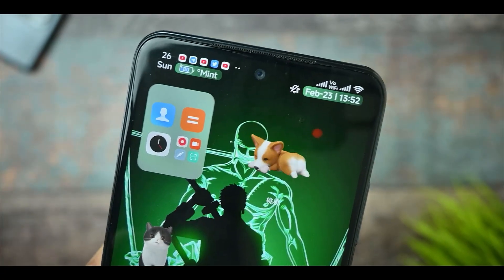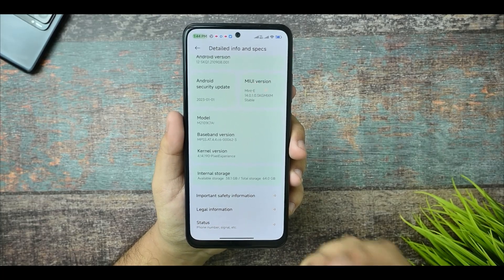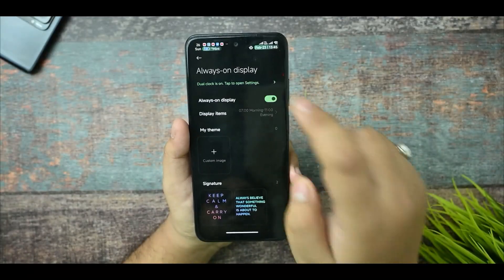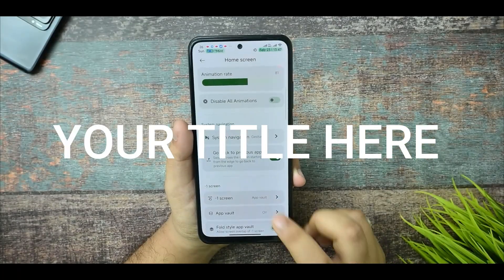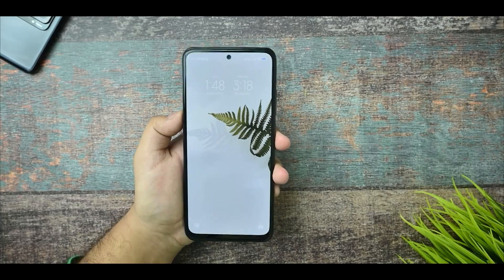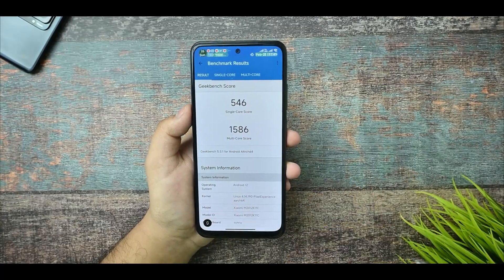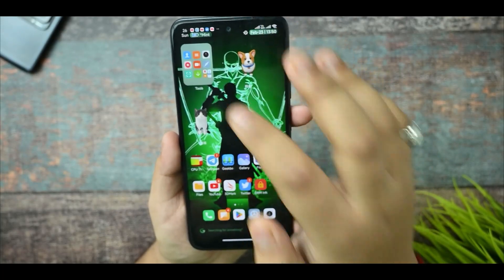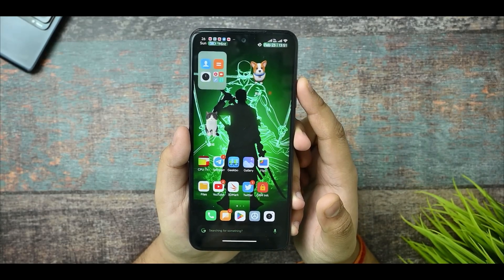The Almost Perfect Miui Rom For Redmi Note 10 - Must Try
Hi guys welcome back to my brand new video on  miui 14 i hope so that if you really like my content then smash the subscribe button and like my video

⚡⚡ Download links ⚡⚡

Topics Covered
atreya creator
custom rom redmi note 10
redmi note 10 pro miui 14
redmi note 10 miui 14
redmi note 10 pro miui 13
redmi note 10s new update
android 13 redmi note 10
arrow os
best custom rom for redmi note 10 pro
best custom rom redmi note 10 pro
carx street low end device
crdroid 9.2
custom rom android
custom rom redmi note 9
custom rom rog redmi note 9
evolution x redmi note 10s
filmic pro mod apk
mi a3 custom rom
miui 14 android 13
miui 14 customization
miui 14 for redmi note 10
miui 14 home screen setup
miui 14 redmi note 10
miui custom rom
miui mint
miuisr for redmi note 10 pro
note 10 pro custom rom
note 10 pro rom
redmi note 9 miui 14
redmi note 9 pro custom rom
rom pixel experience